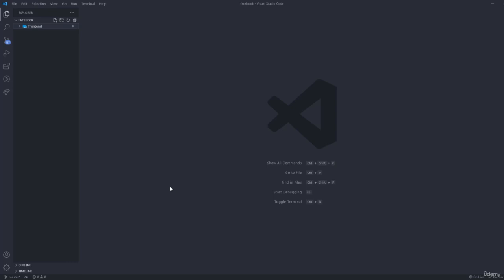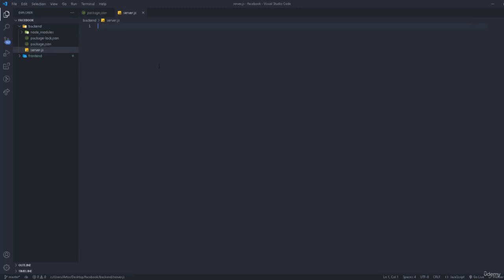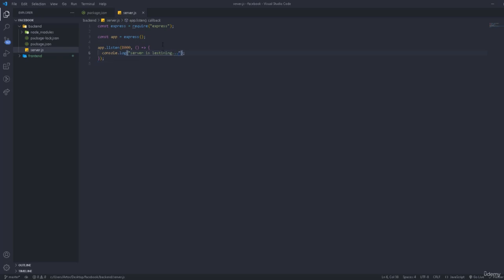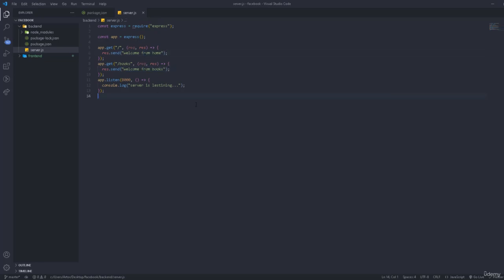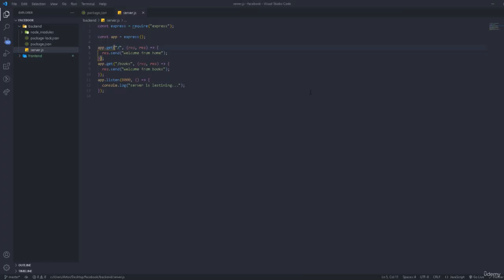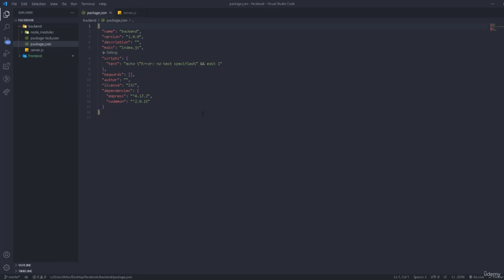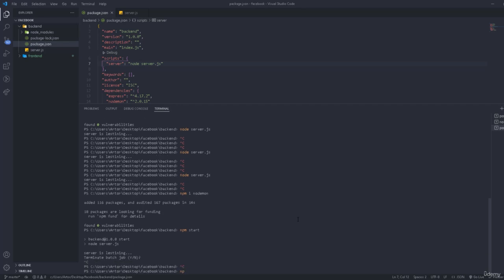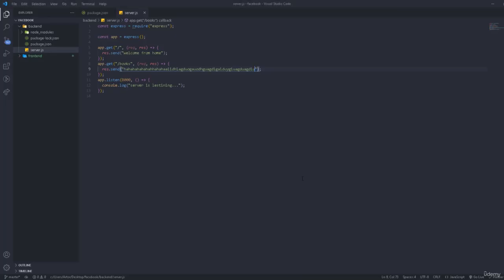4. Setting Up the Basic Backend and Preparing the Server for Your Facebook Clone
Title:

"Setting Up the Basic Backend and Preparing the Server for Your Facebook Clone"
Description:

In this video, we'll set up the basic backend for our Facebook clone using Node.js and Express.js. We'll configure the server, set up the initial routes, and prepare our application for further backend development. Join us as we build a strong foundation for our MERN stack project!